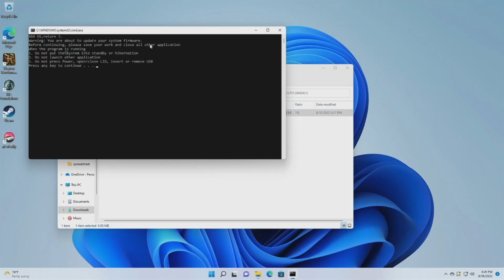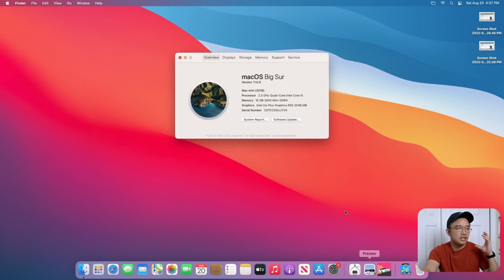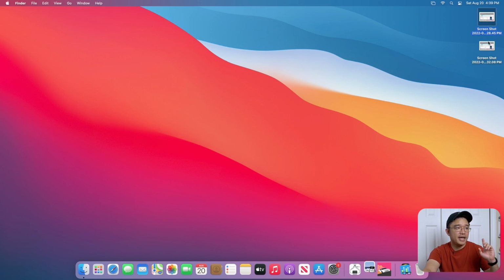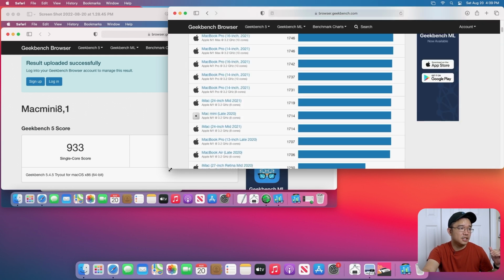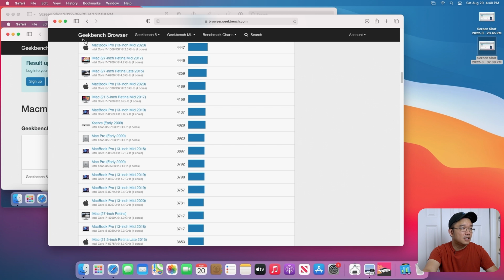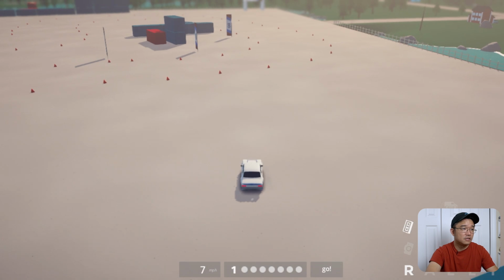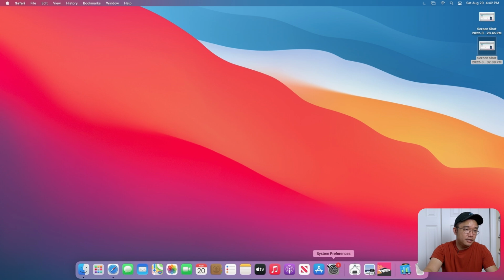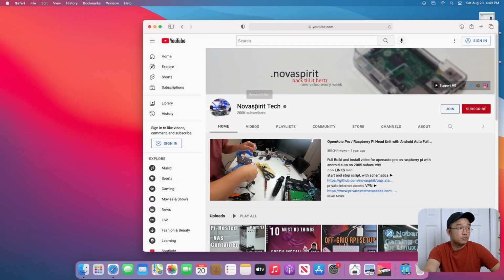Yes, Hackintosh on Geekom Mini IT8 PC and replacing Windows 11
Installing hackintosh on Geekom Mini IT8 PC with modified bios supplied by geekom.

○○○ LINKS ○○○
Amazon US
Amazon UK
GEEKOM Store

○○○ SHOP ○○○